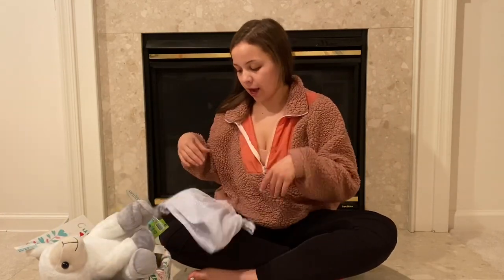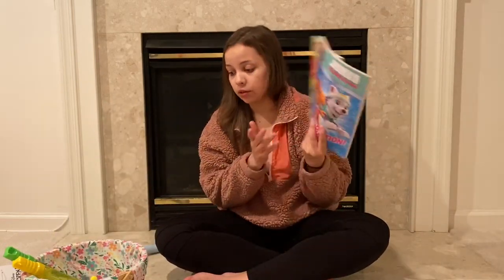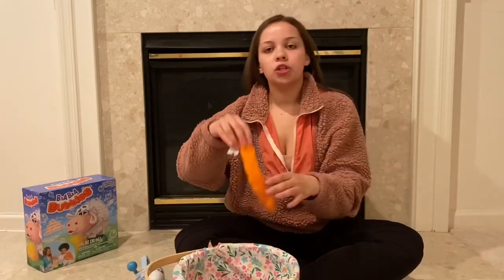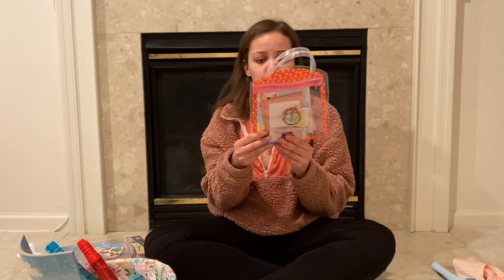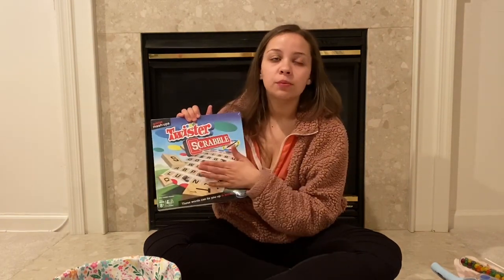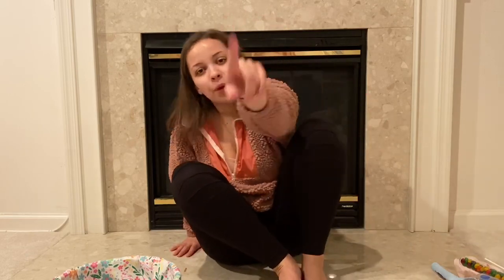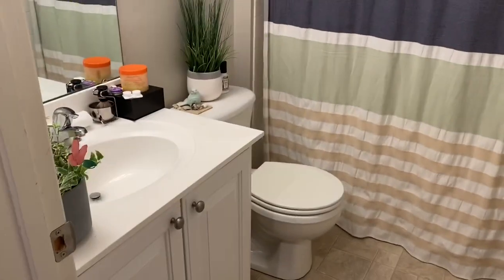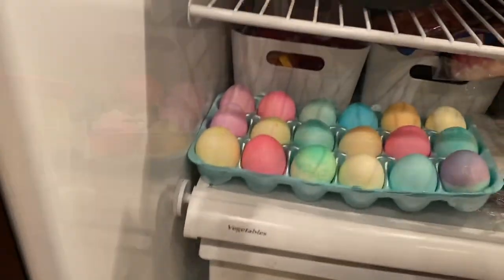What I Got My Kids for Easter 2020 & Prepare for Easter with Me!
GET TO KNOW US: My name is Chaliss and my husband's name is Jared! We have 4 daughters ages 6 and under. Bailey is oldest she's 6 going 16. Lilly is 4 and as sweet as can be. Harper is our wild card she is 2, and baby Leo who is 9 months old. All aboard the hot mess express!

WHAT TO EXPECT: Family vlogs, Crazy kids, Adorable faces, Sassy attitudes, Funny clips , and so much love !